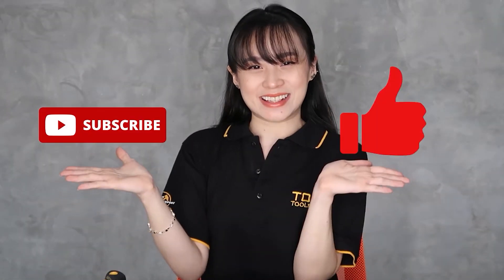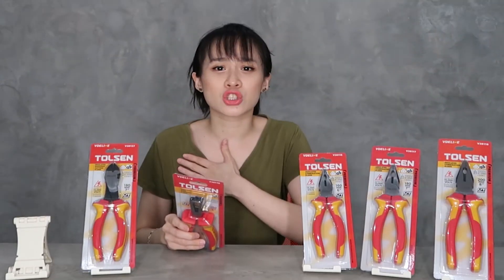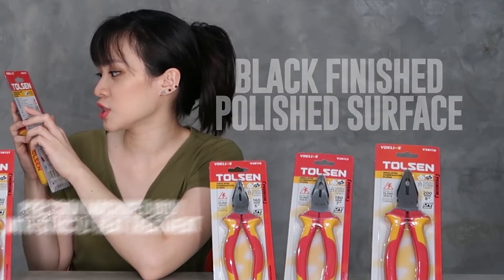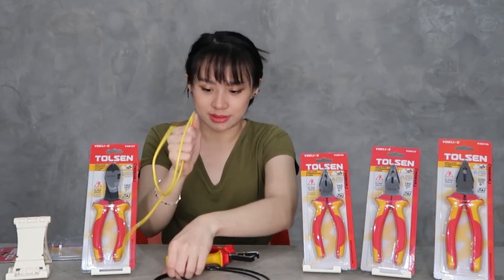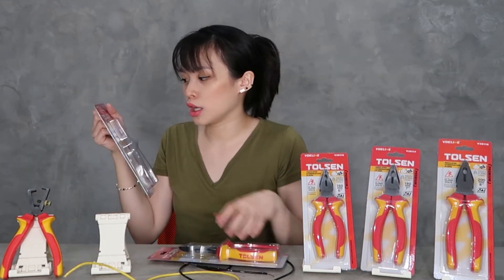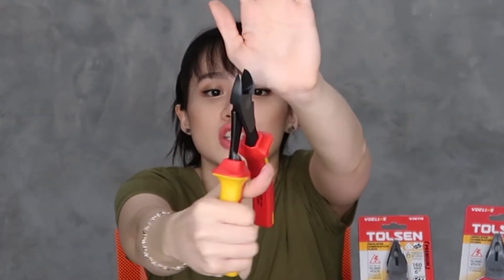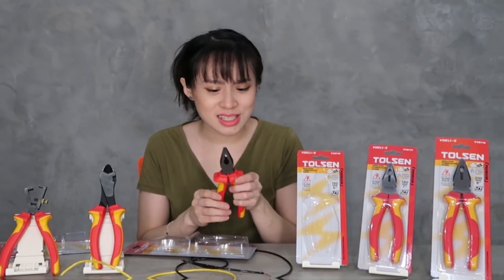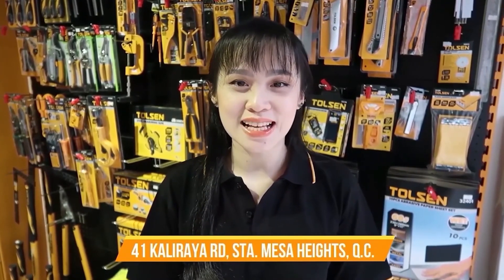GUIDE #47: ALL TYPES OF TOLSEN VDE PLIERS! GREAT FOR HIGH VOLTAGE WIRES!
ALL TYPES OF TOLSEN VDE PLIERS! GREAT FOR HIGH VOLTAGE WIRES!

Hi TOLSEN-NATICS!

You can also visit our branches:

Quezon City Branch:
Banawe Branch
41 Kaliraya St. Corner Banawe st qc